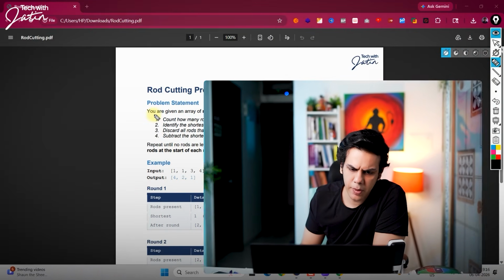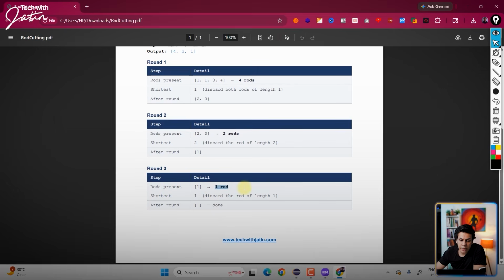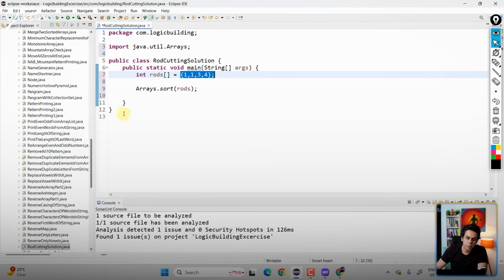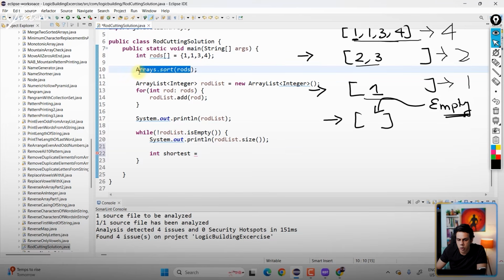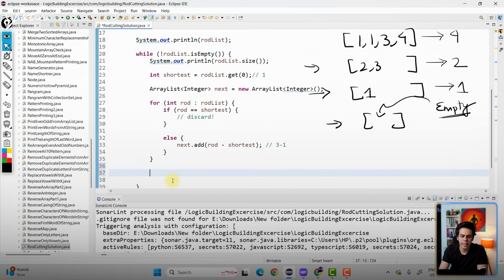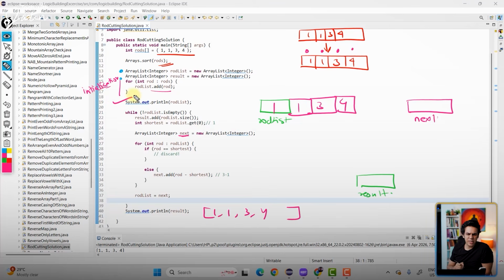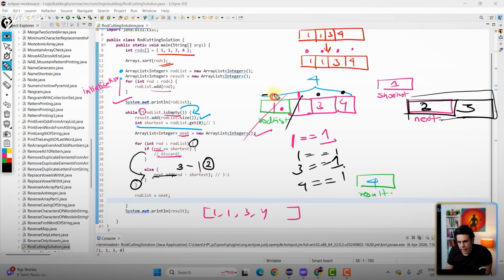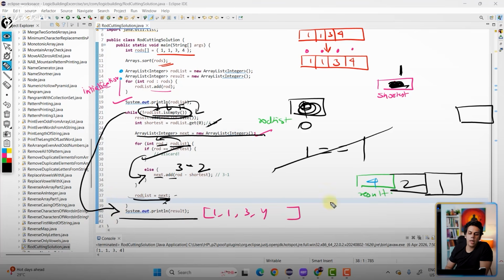IBM Interview Questions | SDET Interview Prep - Day 28